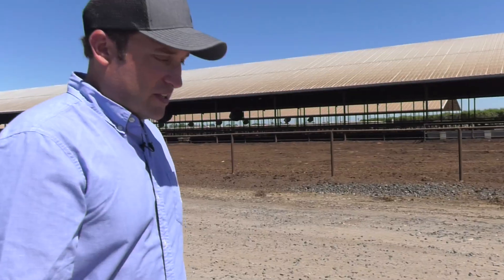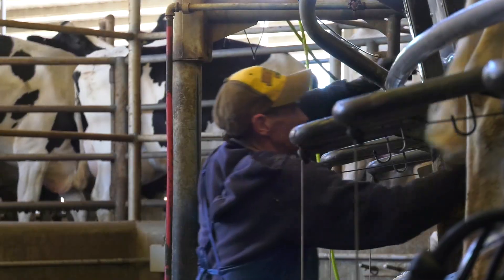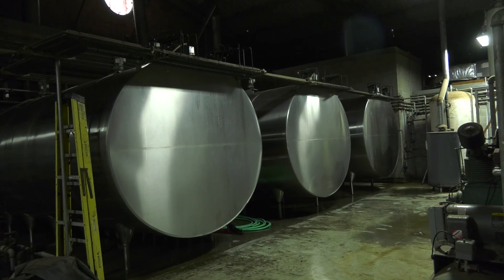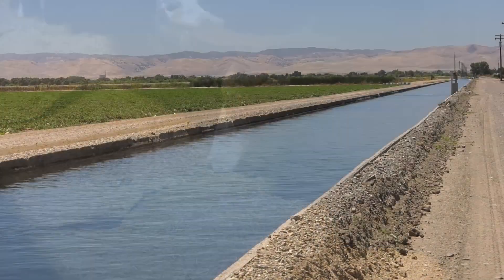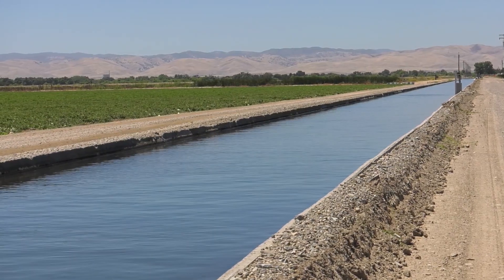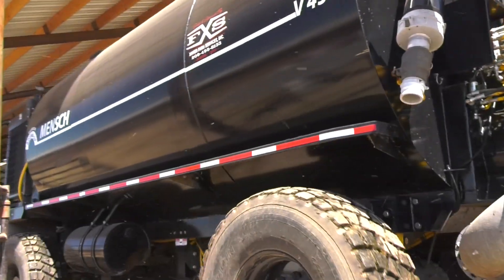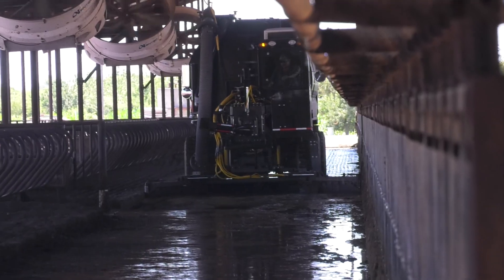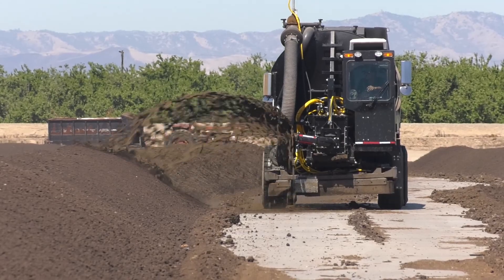Climate Smart Ag, Episode 6: Robert Gioletti & Sons Dairy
Alternative Manure Management Program (AMMP) provides financial assistance for the implementation of non-digester manure management practices in California, which will result in reduced greenhouse gas emissions.

AMMP has had a positive effect on Devin Gioletti’s family farm, Robert Gioletti & Sons Dairy which is located in Turlock, Stanislaus County.